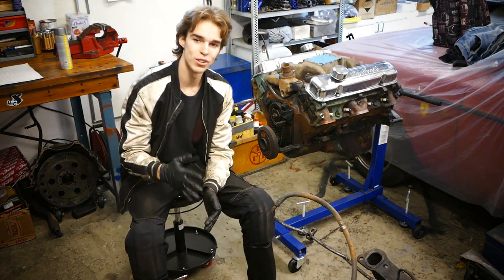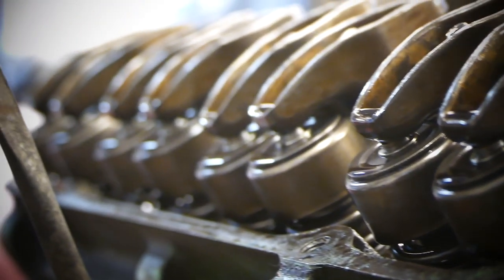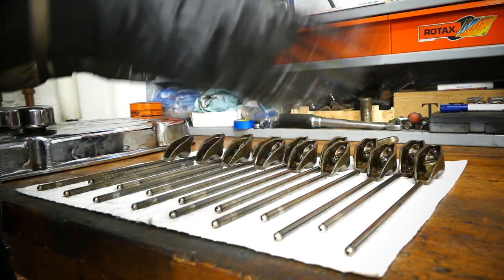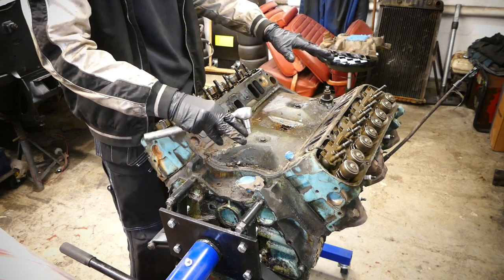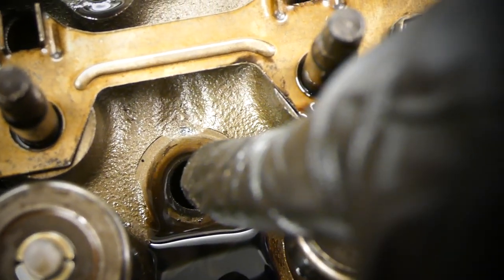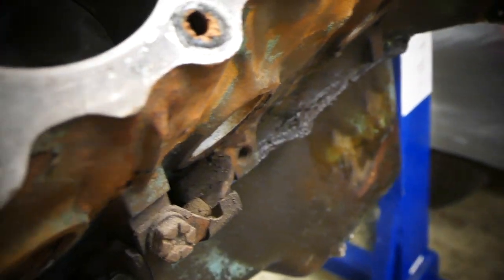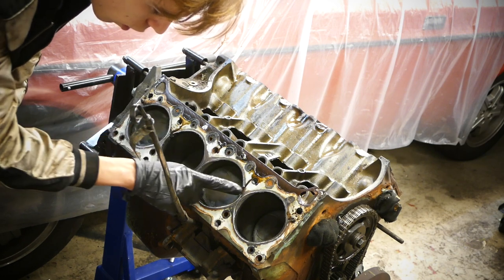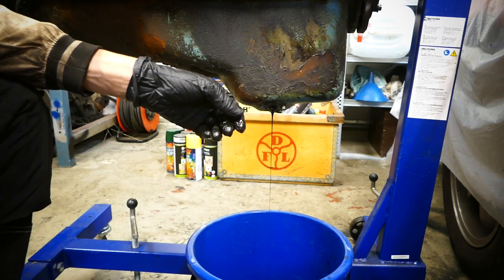INTAKE & HEADS REMOVAL! Pontiac 350 Engine Build Part 1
My new engine building series has started, we are building a pontiac 350 block to make some serious horsepower and 7000? RPM so today's video we started by taking intake manifold the heads, rockers, pushrods and the valley pan of :D

Facts: 1970 pontiac firebird 350 formula came to denmark in 08 been a cali car 🚘 its whole life.

Camera 🎥: main camera panasonic FZ1000 4k25/1080HD60fps25fps uses a Canon EOS600D sometimes, and saving up for a gopro

Me 🙋‍♂️: A muscle car lover since day 1, and i really like drifting :D